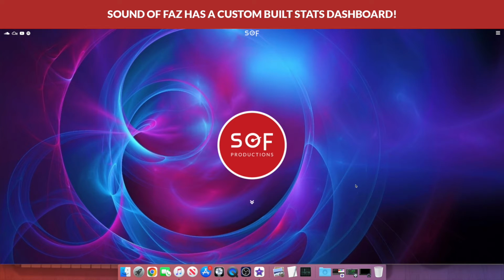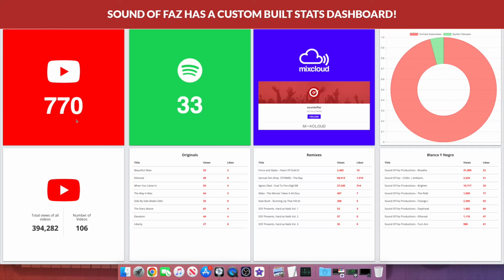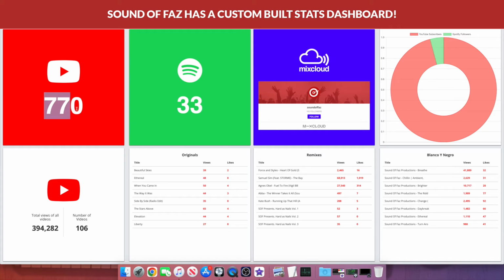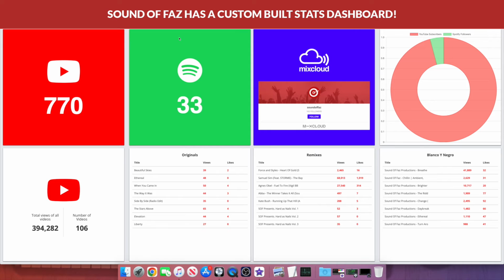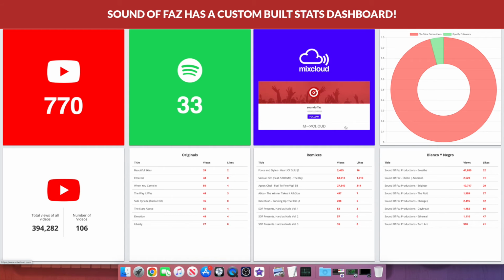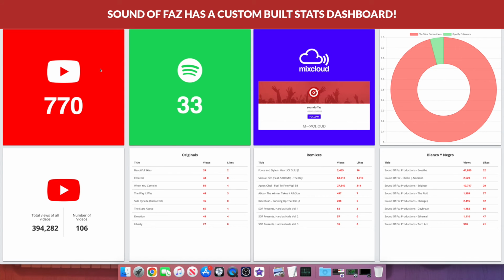Managing stats across YouTube, Spotify and Mixcloud with a custom built dashboard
Taking you behind the scenes with a tool we built to monitor view counts of our most popular tracks across the Sound Of Faz channels on YouTube, Spotify and Mixcloud.

We couldn't find a tool to do this so we built our own!